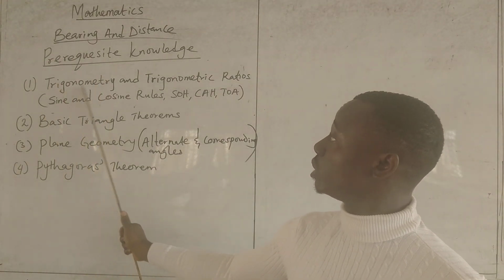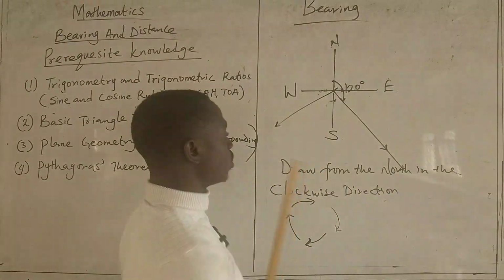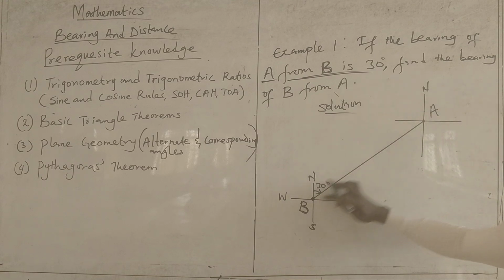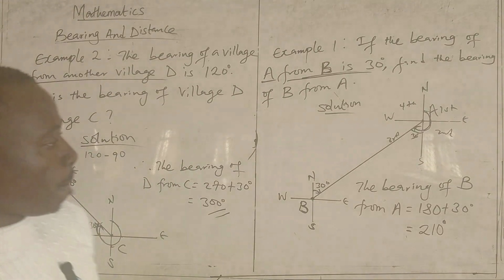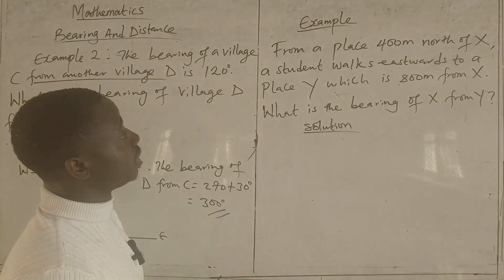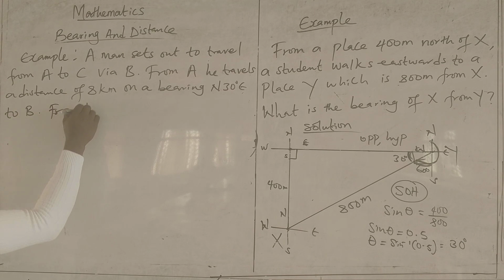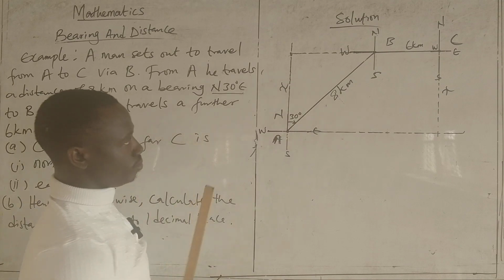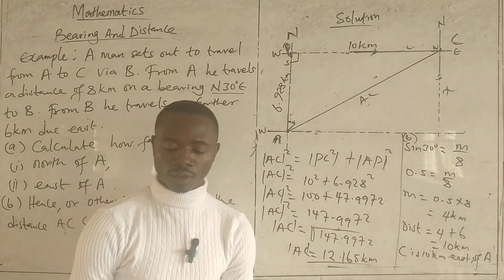Bearing and distance. Part 1 of 2@Calcstuff Academy